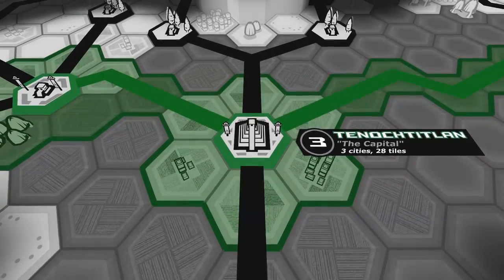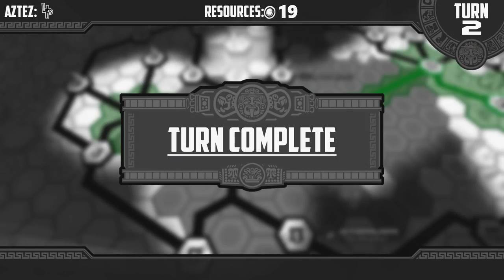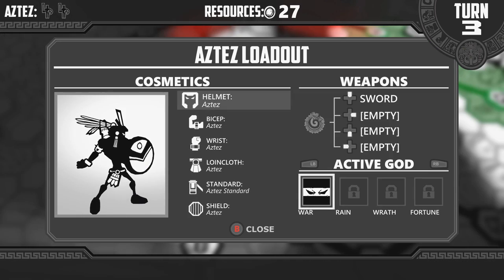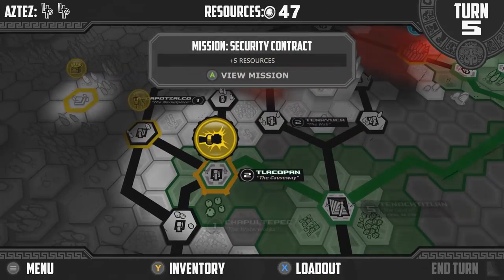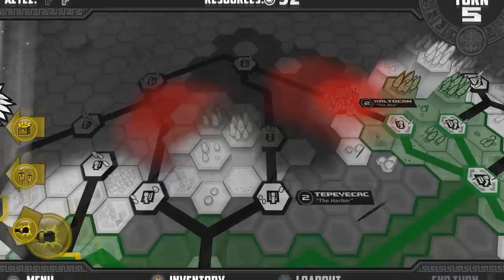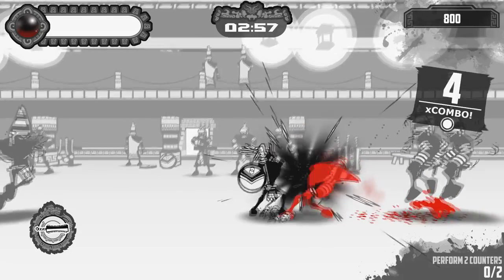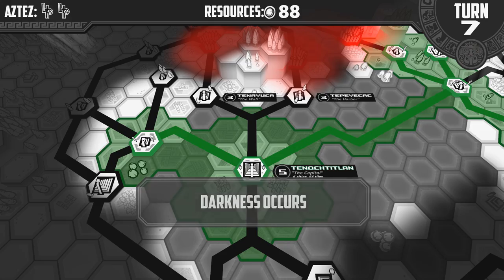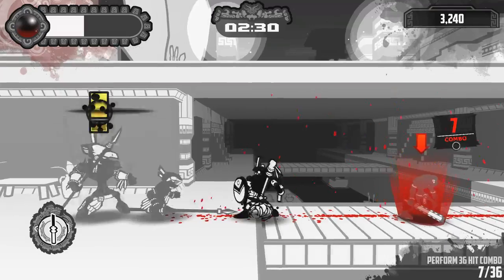Aztez PC - MEXICO IS MINE!! - Let's Play Aztez Gameplay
Aztez Gameplay with Splat! Let's Play Aztez and check out a weird mashup of genres based around building an aztec empire!